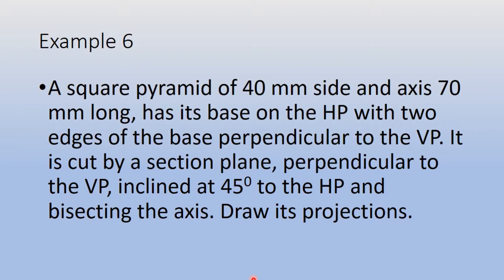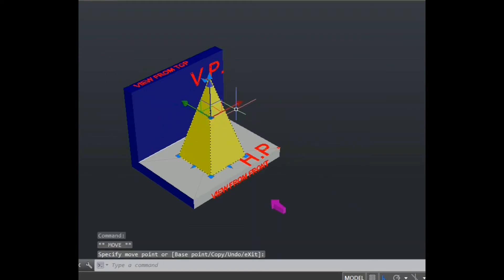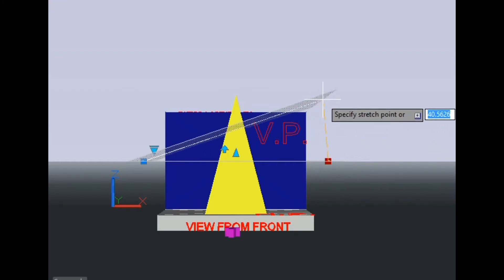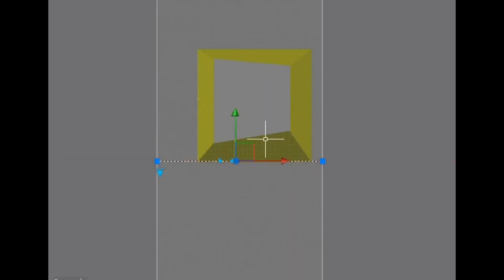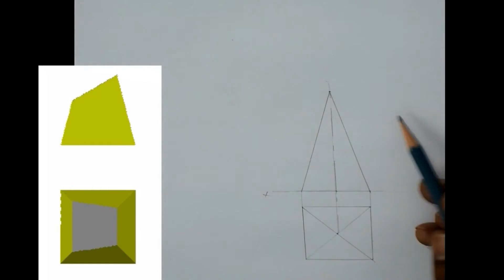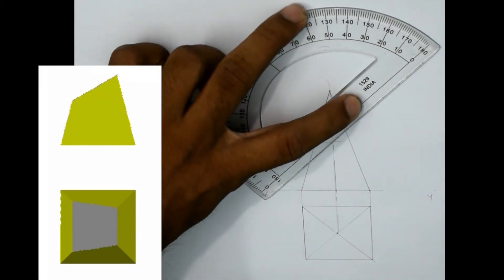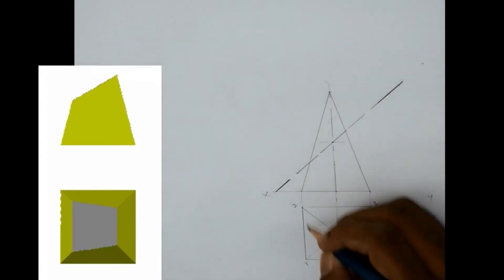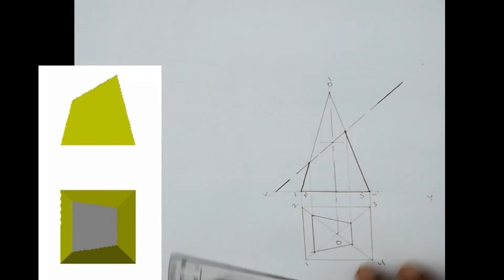Section Of Solids Problem 6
A square pyramid of 40 mm side and axis 70 mm long, has its base on the HP with two edges of the base perpendicular to the VP. It is cut by a section plane, perpendicular to the VP, inclined at 45 degrees to the HP and bisecting the axis. Draw its projections.